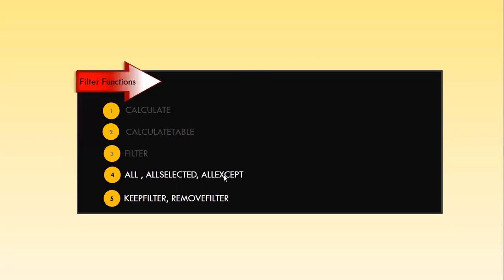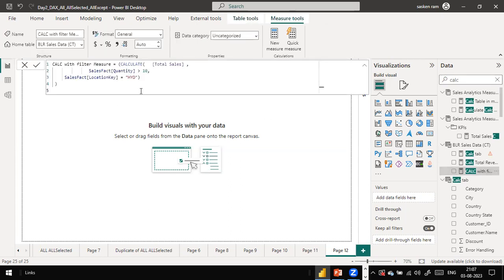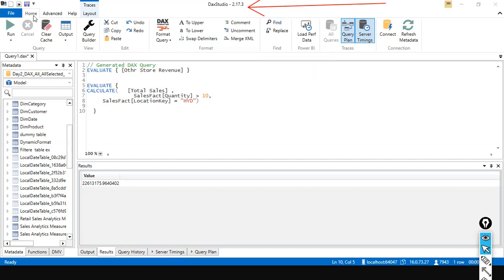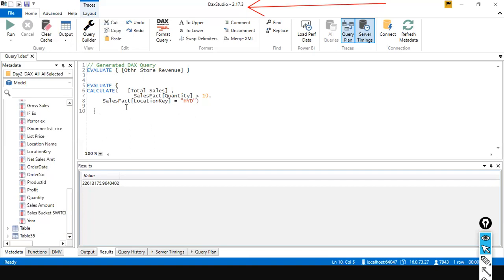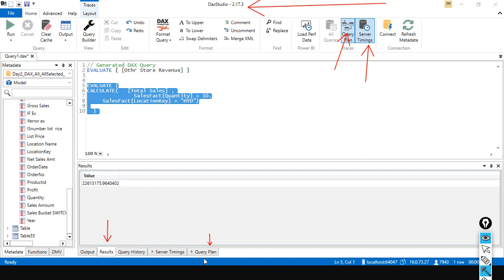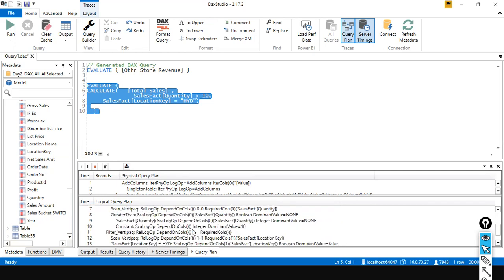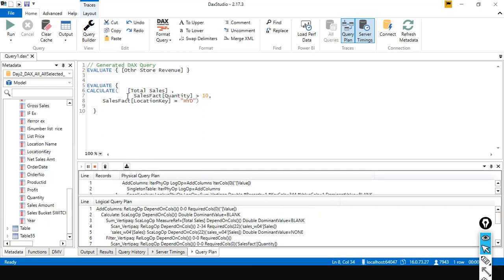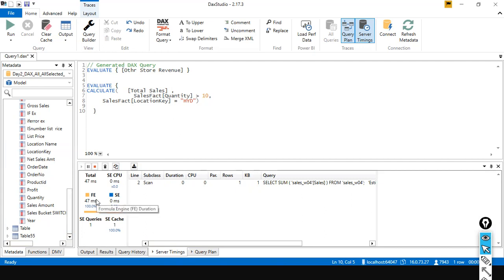How to check the evaluation order of the Calculate function in DAX